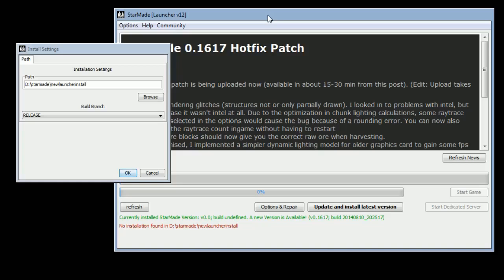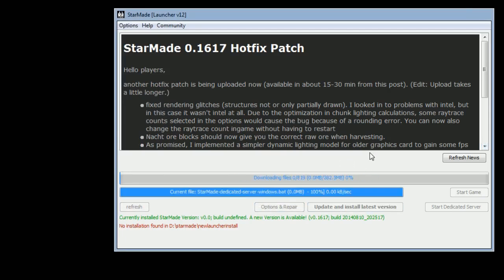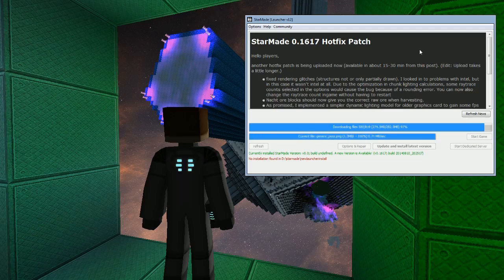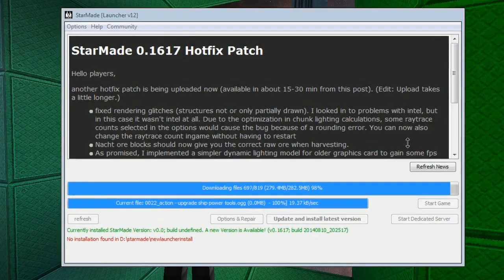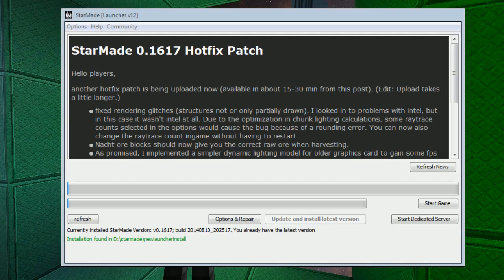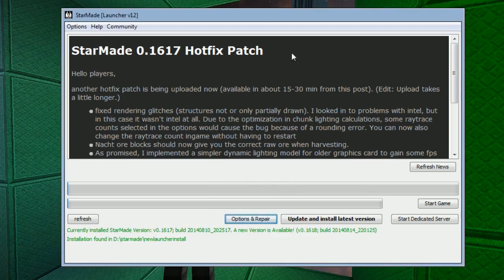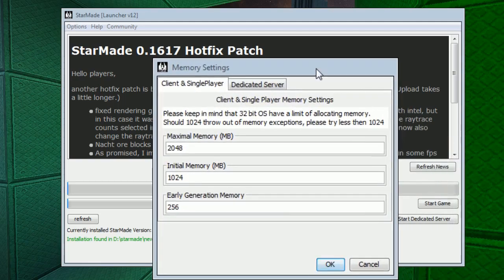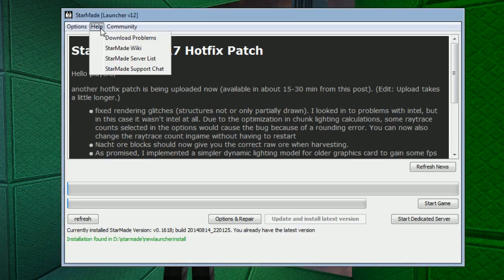New Starmade Launcher! Preview